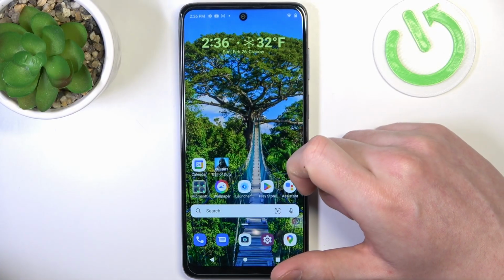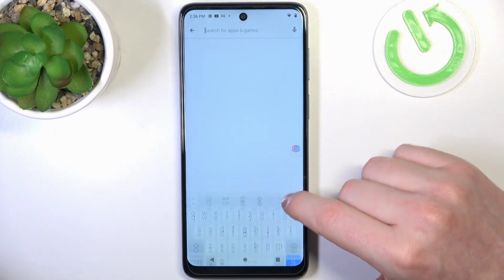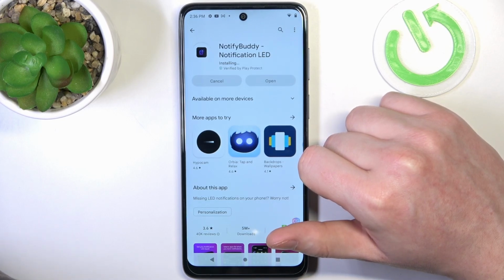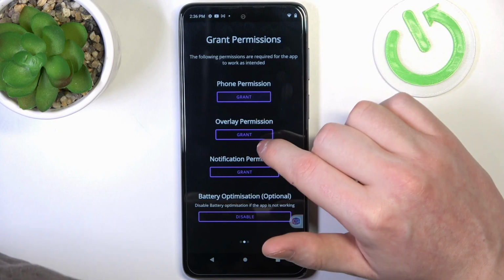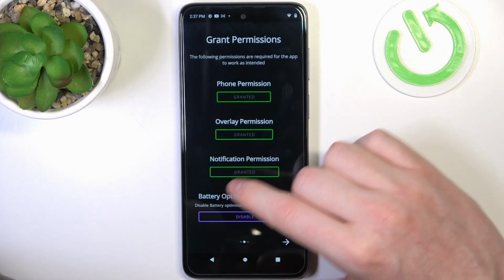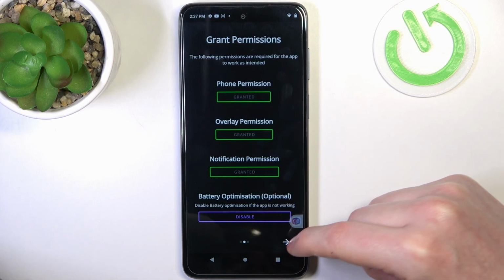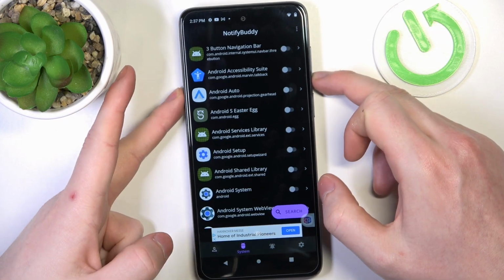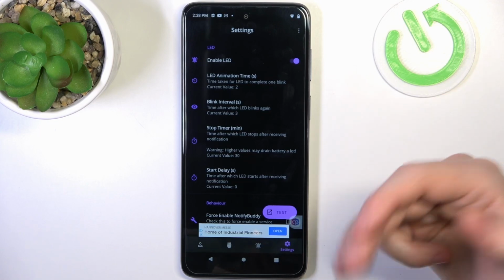How to Set up Led Lamps Notifications on MOTOROLA Moto E32s? - Customize Notifications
In order to get custom-led lamp notifications on MOTOROLA Moto E32s, we have put together this guide to help you, just watch the video and you will get custom-led lamps for MOTOROLA Moto E32s in no time! Thanks and cheers!

How to add led notifications to MOTOROLA Moto E32s?
Is there led lamp notifications on MOTOROLA Moto E32s?
Does MOTOROLA Moto E32s have led lamp notifications?
How do set up custom-led lamp notifications for MOTOROLA Moto E32s?